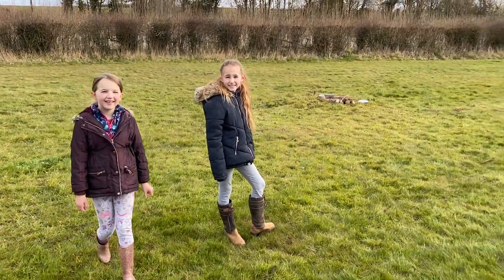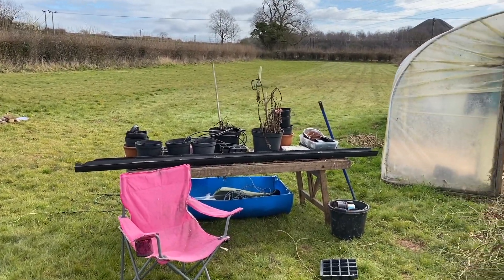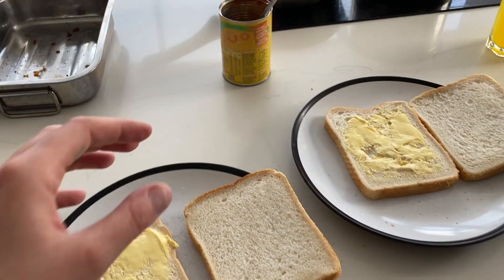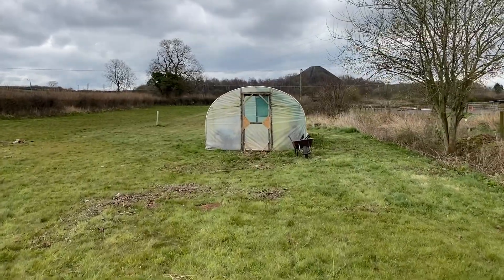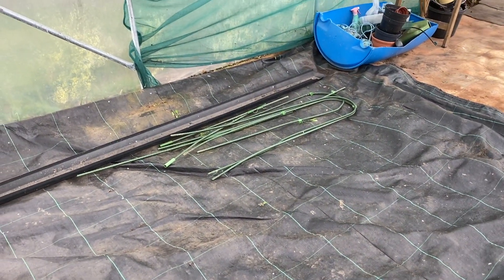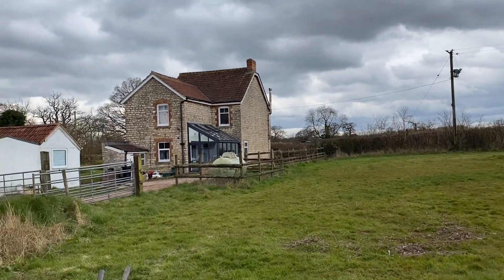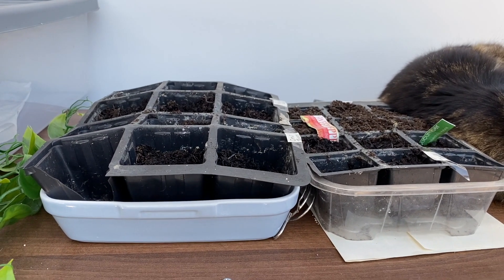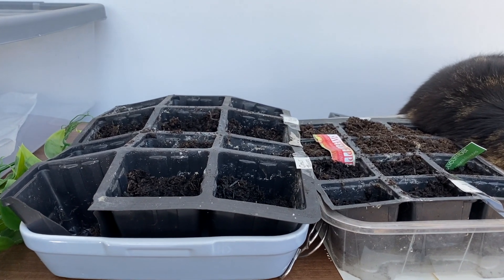Clearing the polytunnel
One of the worse jobs ever, but we did it.